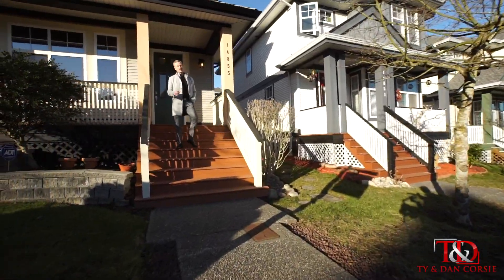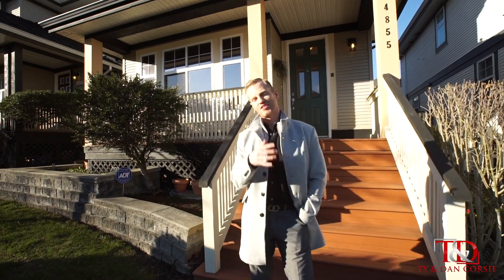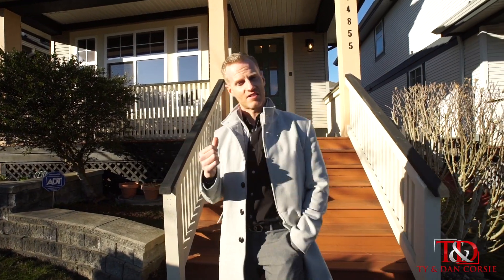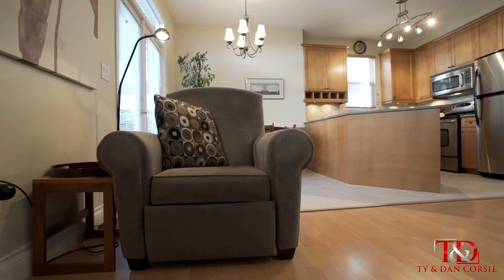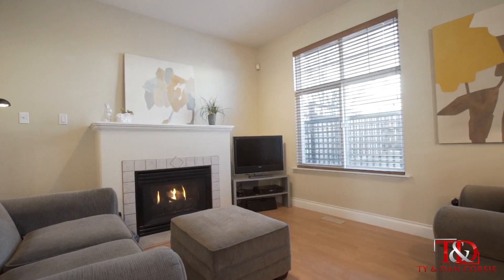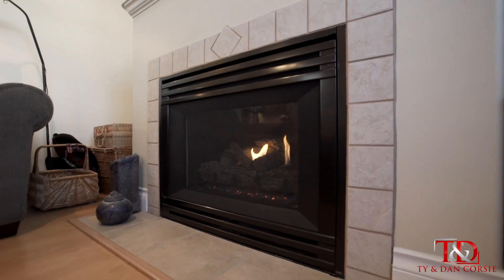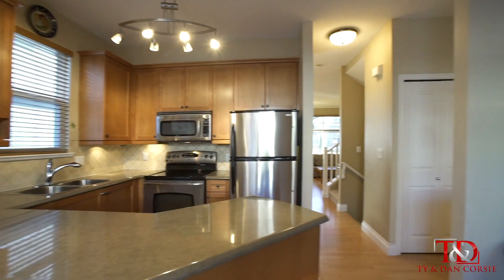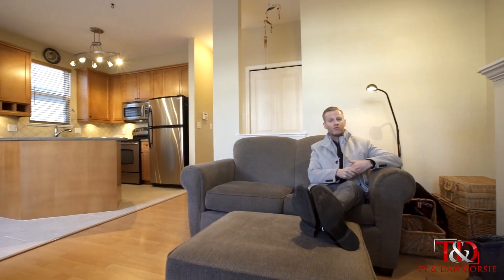SULLIVAN STATION 3 LEVEL HOME FOR UNDER $800,000!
SULLIVAN STATION beauty! This 3 level family home is a NEAT AS A PIN! Step onto your front porch with incredible views of Mt. Baker. Located on a QUIET street, this spotless home has been meticulously cared for by its owner. Home has been recently painted top to bottom. 3 spacious bedrooms upstairs with master having walk in closet & 4 piece ensuite! BRIGHT layout w beautiful kitchen, stainless steel appliances & a cozy joining family room with gas fireplace. Sliding door leads to your private, fenced backyard with loads of deck for entertaining & Summer bbqs! HUGE media room/ rec room downstairs which could easily be another bedroom. Also loads of storage space, full size washer/dryer & laundry tub. Footsteps to park & YMCA!

14855 57A AVE SULLIVAN STATION
Offered at $799,800!